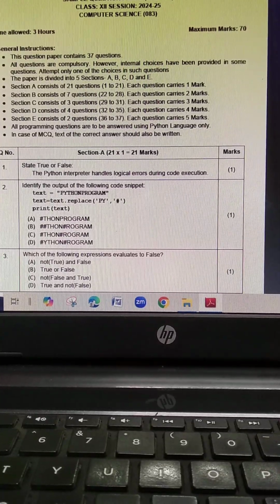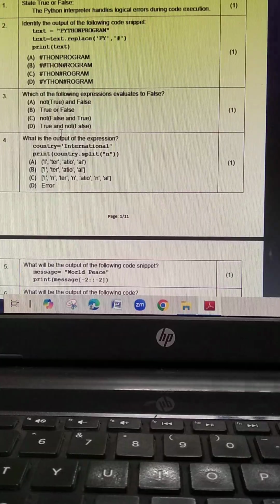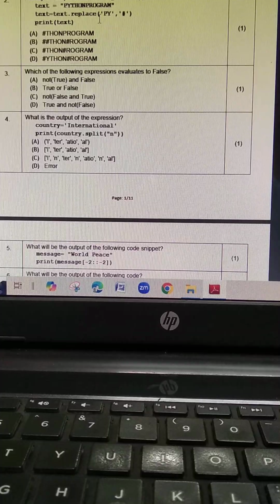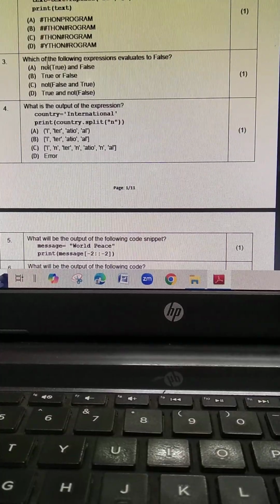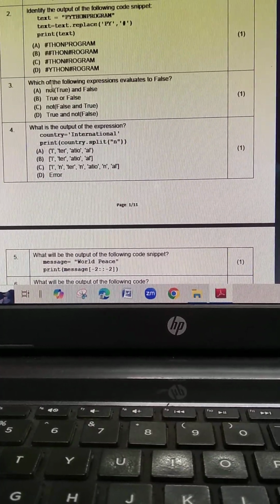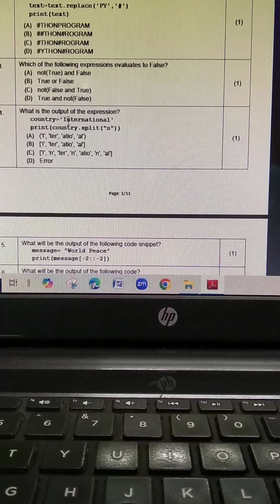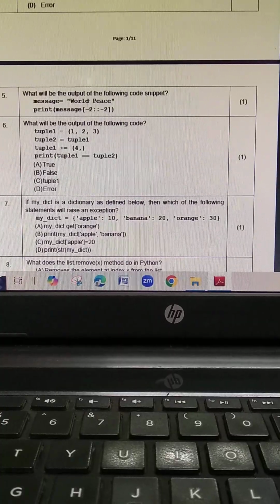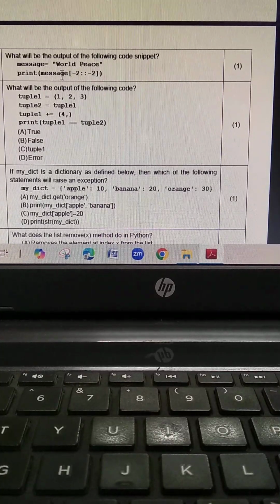February 19, 2025